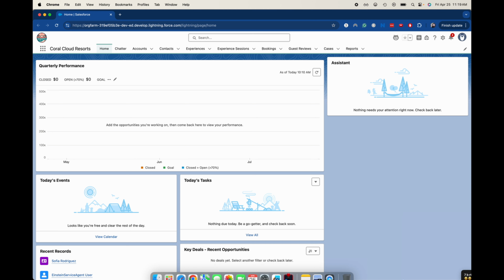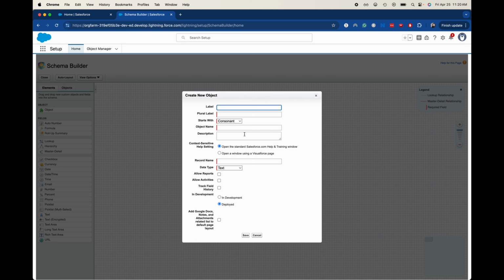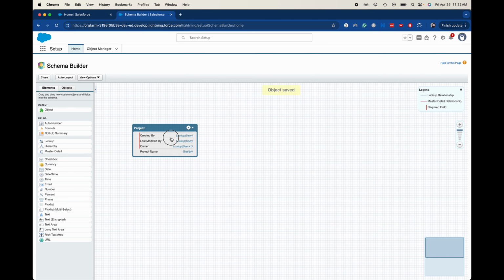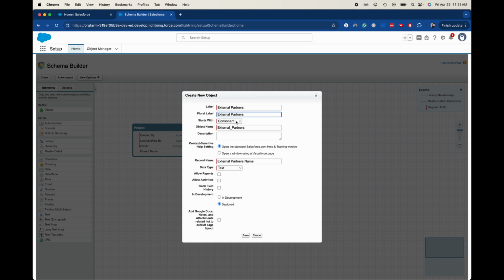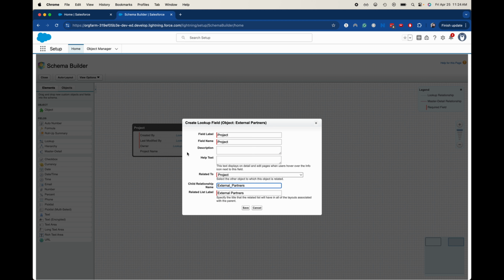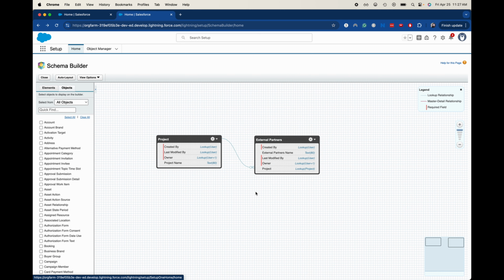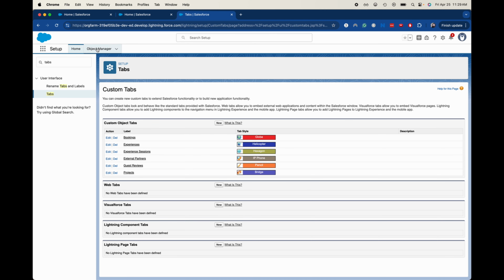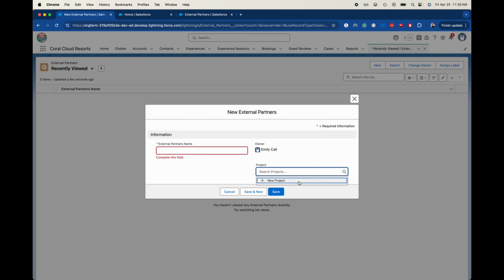How to Create a Lookup Relationship in Salesforce | What is a lookup realtionship in salesforce?